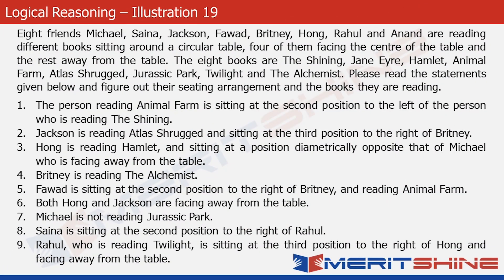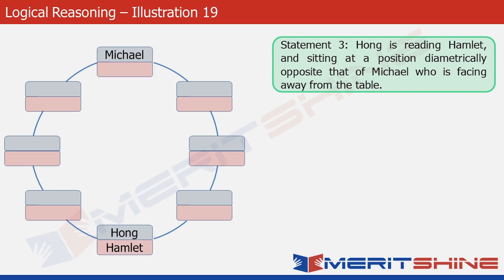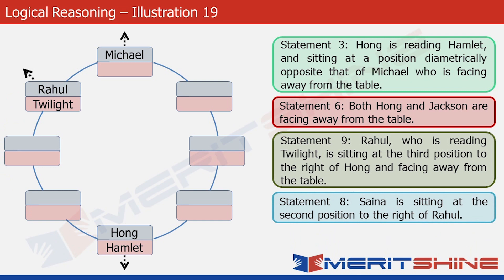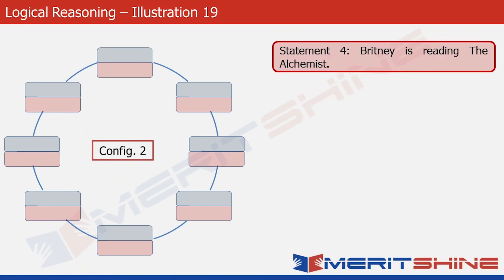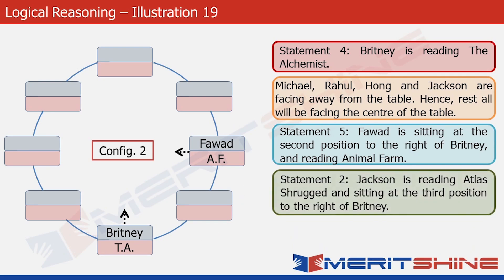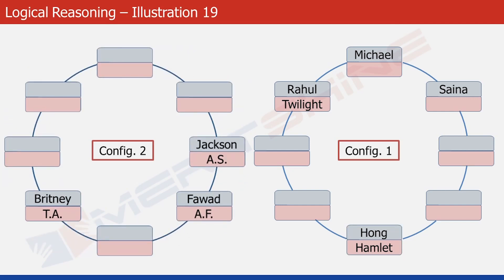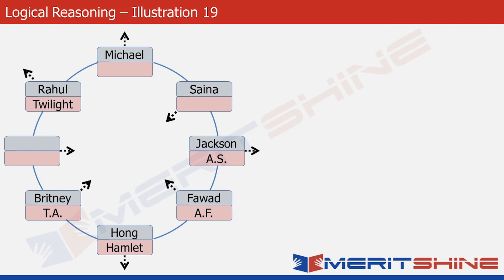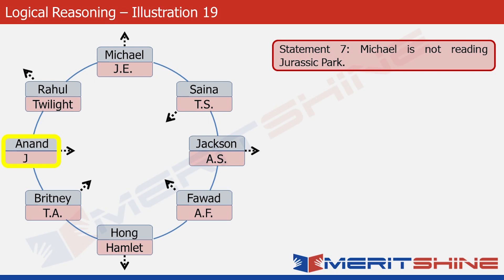Logical Reasoning - 19 (Circular Seating Arrangement) - Different directions (Inside/Outside)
One just needs to organize data using a systematic, methodical approach to be able to crack even the supposedly tougher circular arrangement puzzles. Learn how to crack these questions easily and quickly.